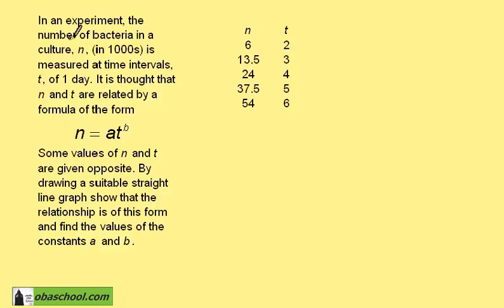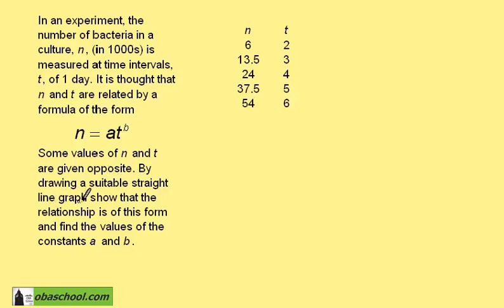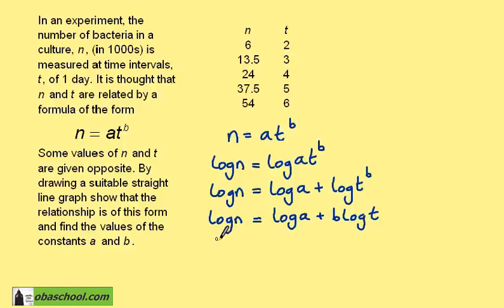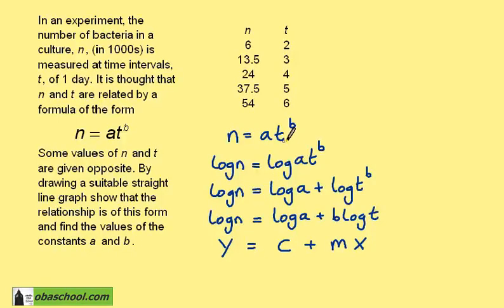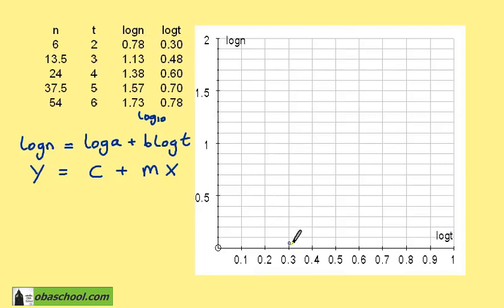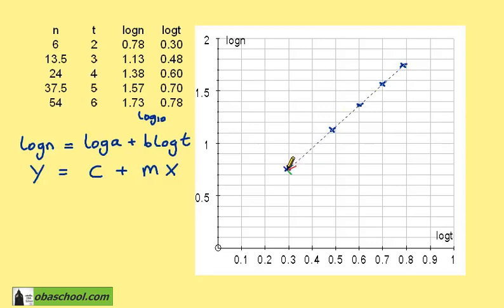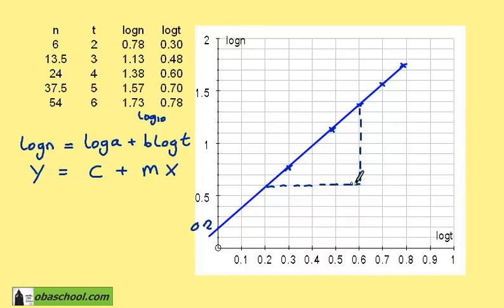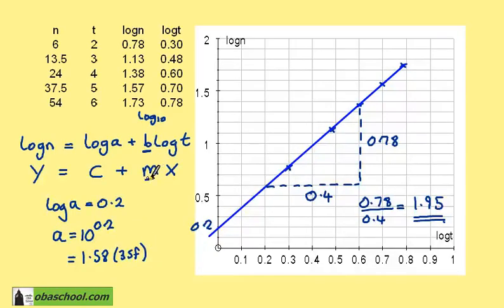Exponentials & Logarithms - 1.52 Logarithms & Non-linear Data – Example 4